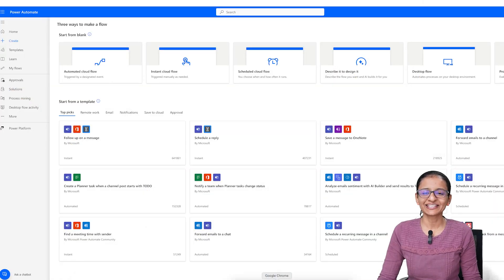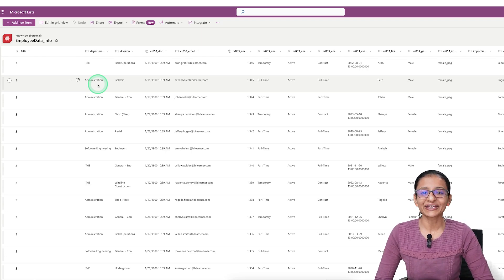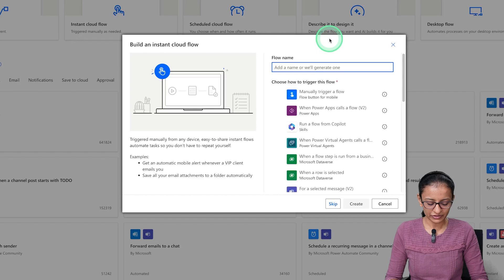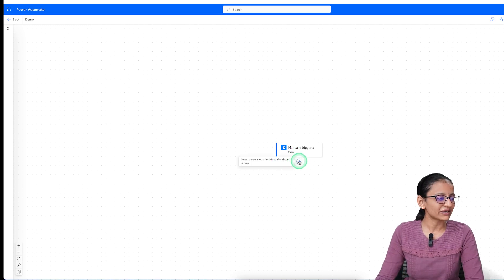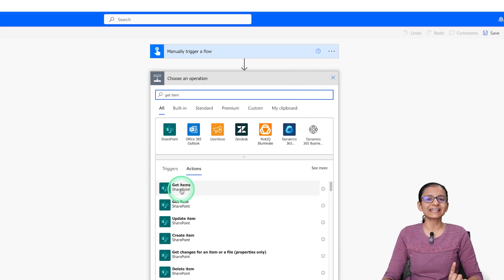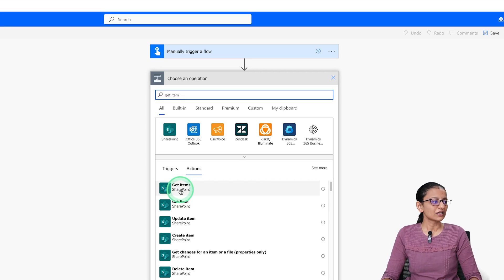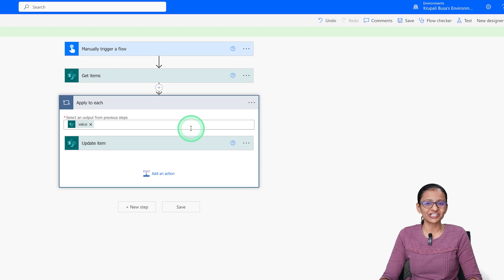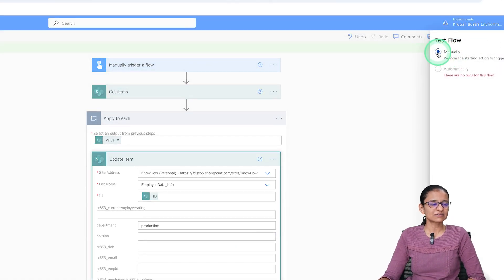How to update SharePoint list using Power Automate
In this tutorial, we will guide you step-by-step through the process of updating data in a SharePoint list using Power Automate. You’ll learn how to optimize your workflow by automating tasks that can save you time and effort.
This video covers all the essential techniques, ensuring you have a solid understanding of how to effectively manage and update your SharePoint list data. By the end of the tutorial, you will also know how to troubleshoot errors that occurred during the procedure.

Timestamps:
0:00 Introduction
1:05 Agenda
2:15 How to get item in power automate from SharePoint list
6:21 How to filter item in SharePoint list using power automate
7:10 How to do update item in SharePoint list using power automate
9:33 Trouble shooting
12:56 Summary

 ✔SQL
 ✔Power BI
 ✔PowerApps
 ✔Power Automate
 ✔Digital Marketing
 ✔AI/ML
 ✔Snowflake
 ✔No Code Platforms
 ✔Programming